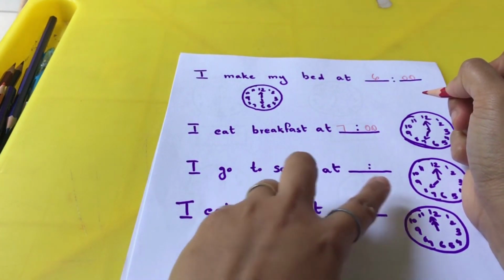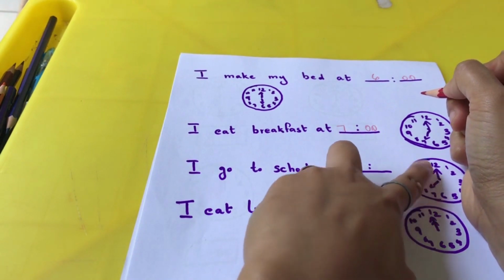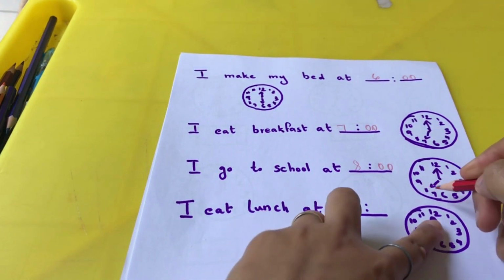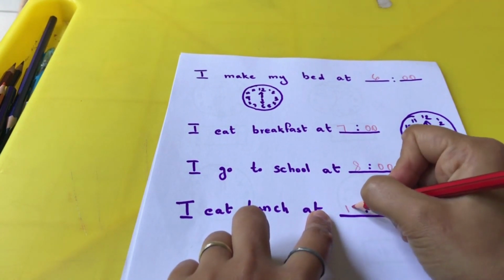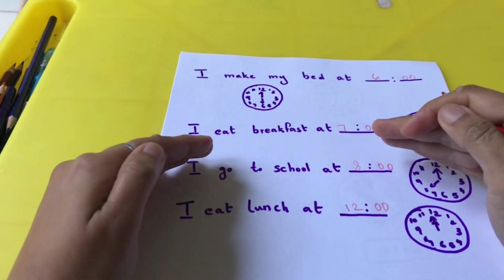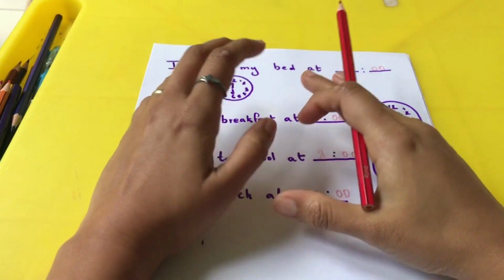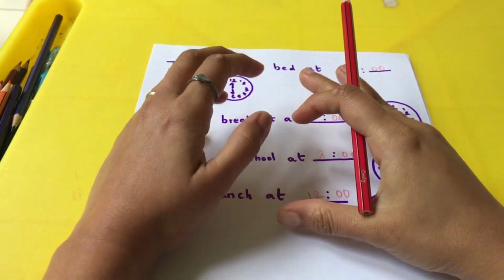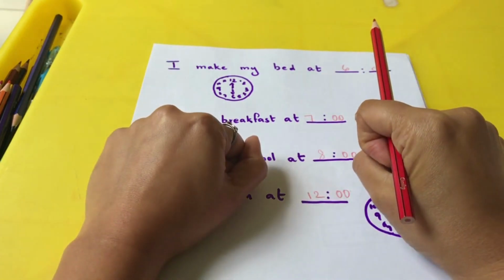How to teach kids to tell time? UKG# Kindergarten# 5 to 6 year olds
In this video I talk about how to explain concept of time to 5 to 6 year olds. I have also included worksheets to practice the concept of time.I hope you will find this video useful to help your kids.